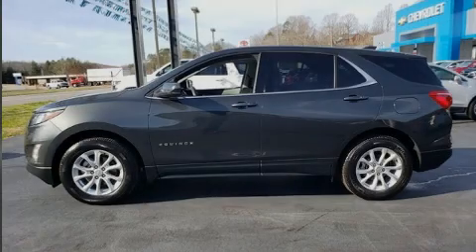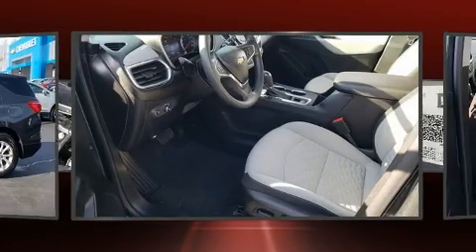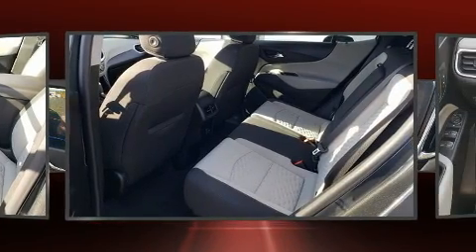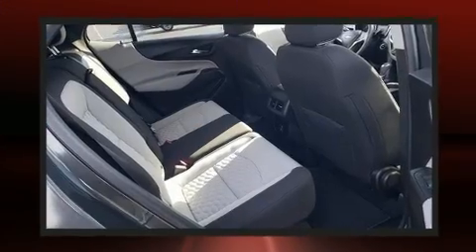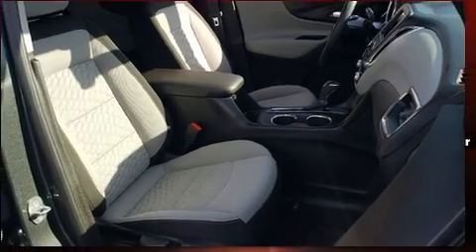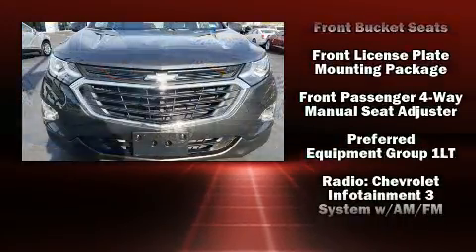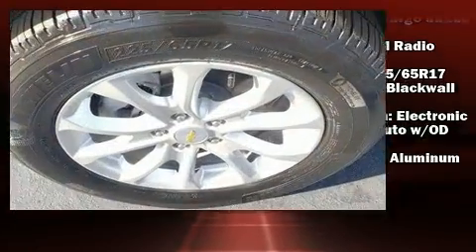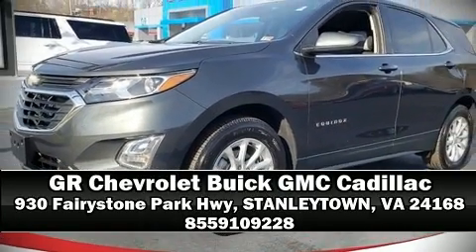2019 Chevrolet Equinox LT w/1LT in STANLEYTOWN, VA 24168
Sensibility and practicality define the 2019 Chevrolet Equinox. With less than 30,000 miles on the odometer, this 4 door sport utility vehicle prioritizes comfort, safety and convenience. Under the hood you'll find a 4 cylinder engine with more than 170 horsepower, providing a smooth and predictable driving experience. Turbocharger technology provides forced air induction, enhancing performance while preserving fuel economy. Chevrolet prioritized comfort and style by including: a trip computer, high intensity discharge headlights, tilt and telescoping steering wheel, heated door mirrors, remote keyless entry, an overhead console, and air conditioning. Audio features include an AM/FM radio, and 6 well positioned speakers. Chevrolet also prioritized safety and security with features such as: dual front impact airbags, head curtain airbags, traction control, brake assist, a security system, onStar, and 4 wheel disc brakes with ABS. Various mechanical systems are monitored by electronic stability control, keeping you on your intended path. We pride ourselves in consistently exceeding our customer's expectations. Stop by our dealership or give us a call for more information.